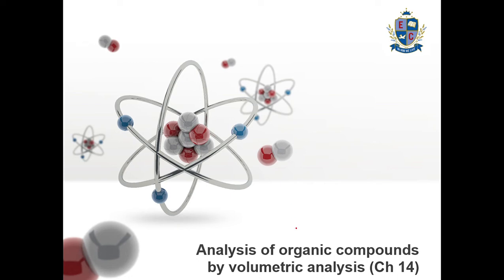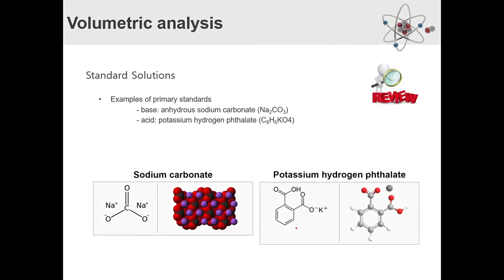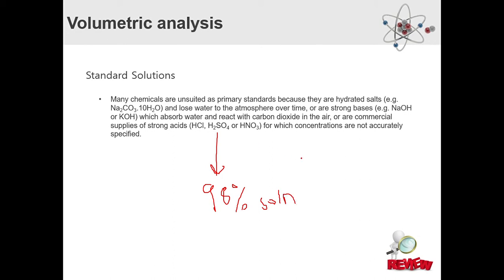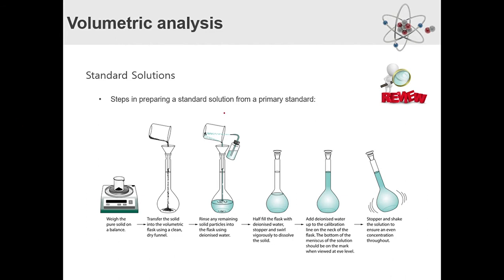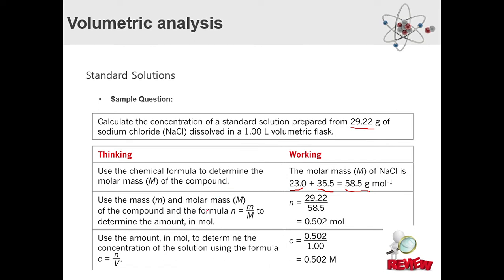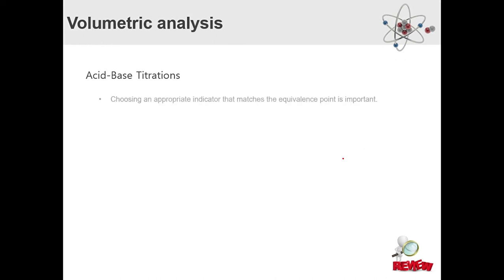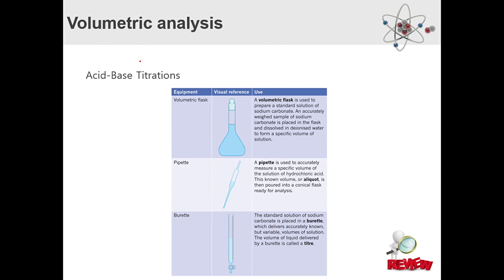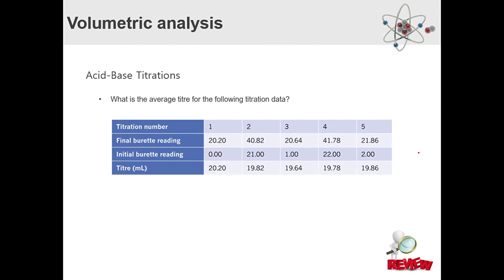Volumetric Analysis Pt 1 Heinemann 14.1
What is a titration lol